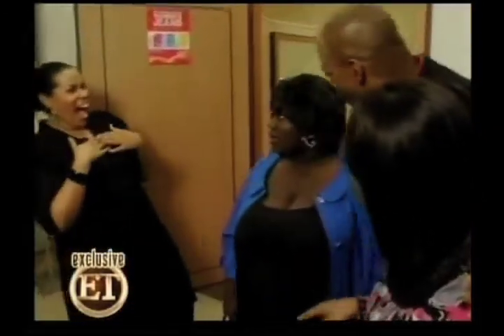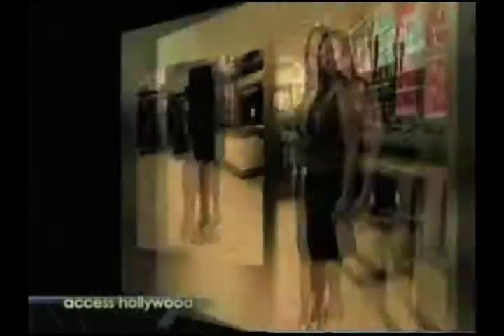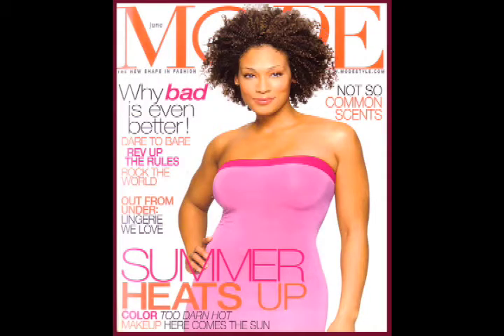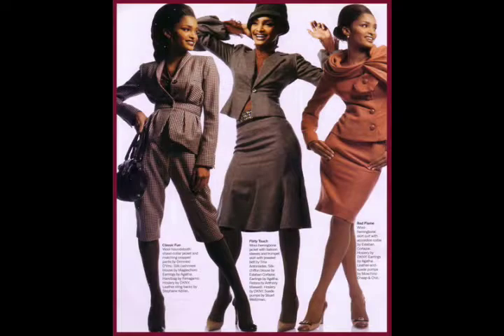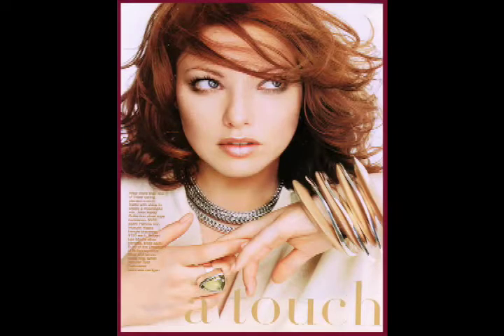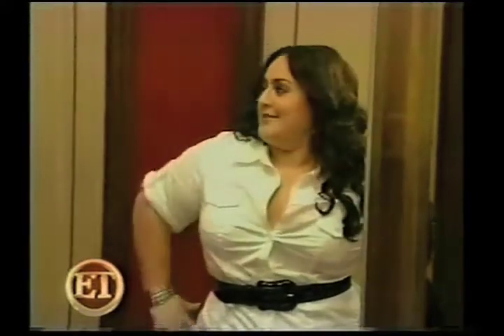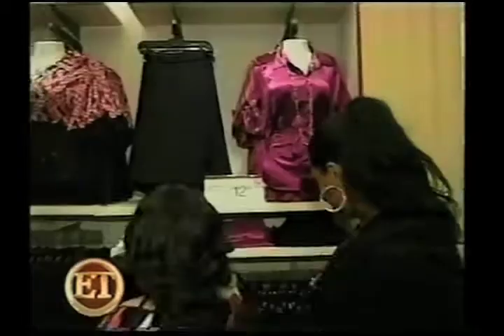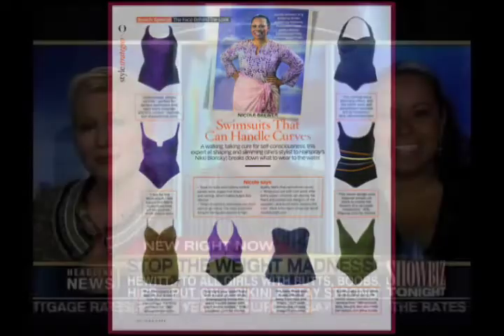Celebrate Your Curves with Nicole Brewer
Profile of celebrity stylist, Nicole Brewer